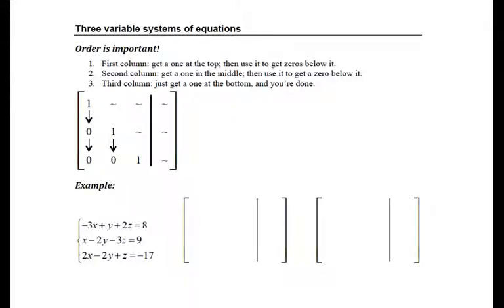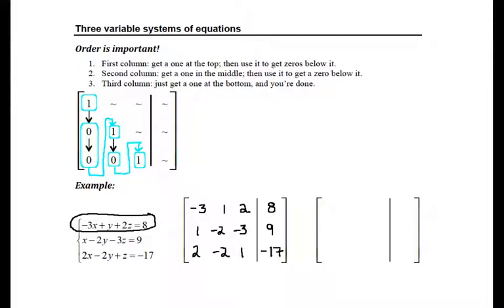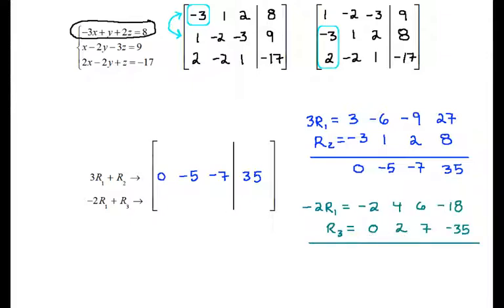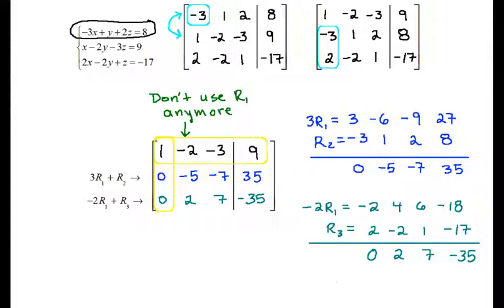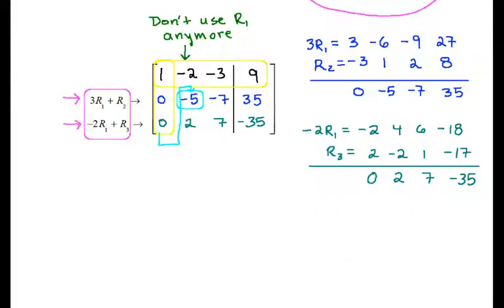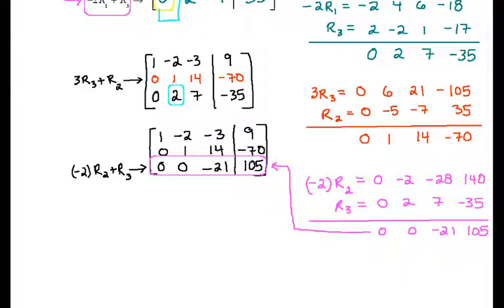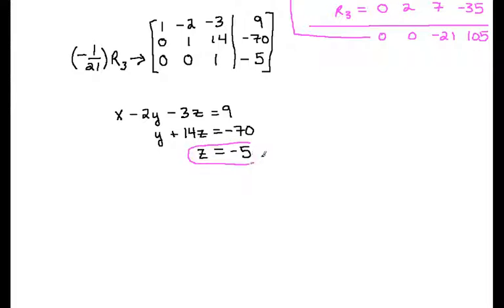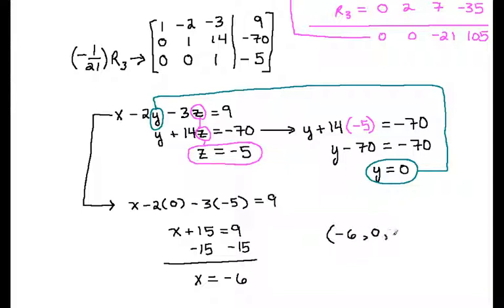Rockswold 6 4 3x3 System with Matrices